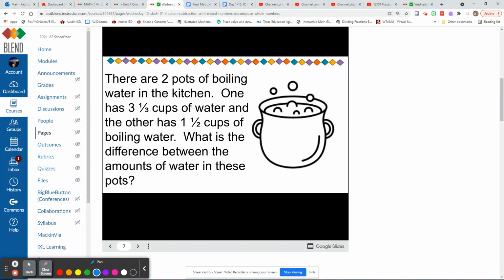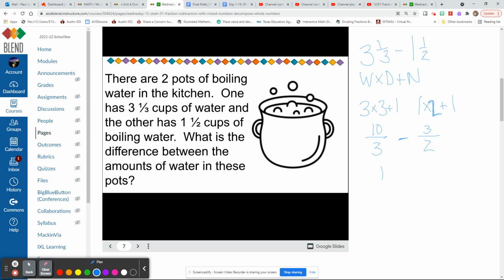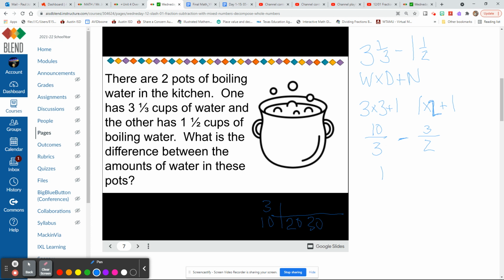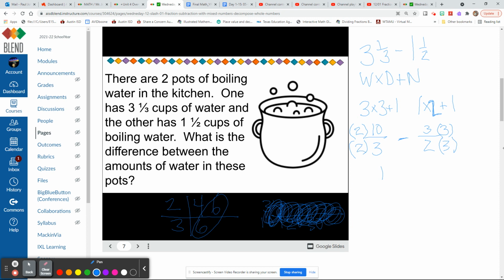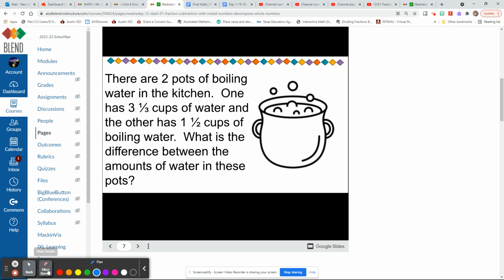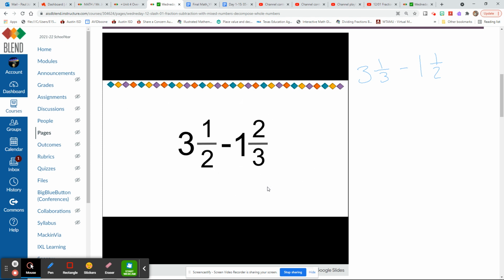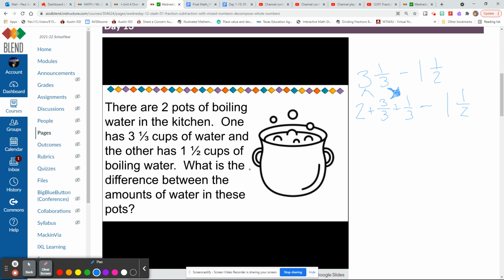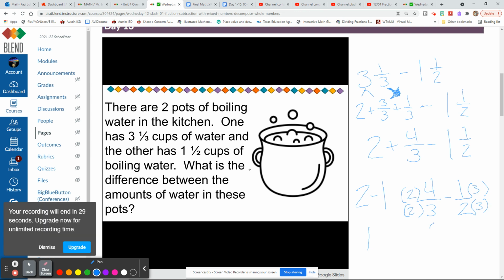Subtracting Fractions: with Mixed Numbers & Decomposing (part 6)